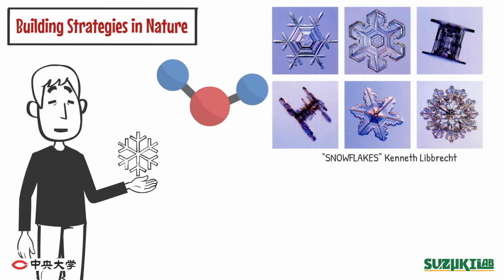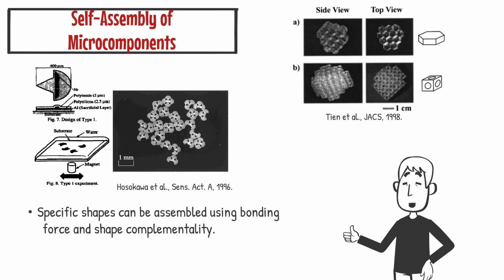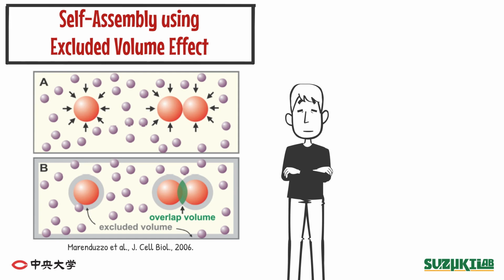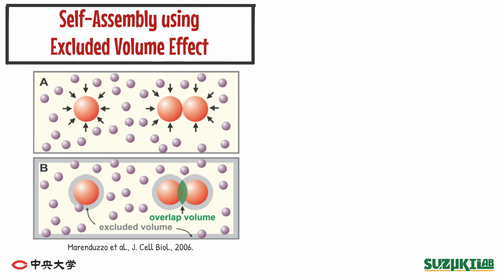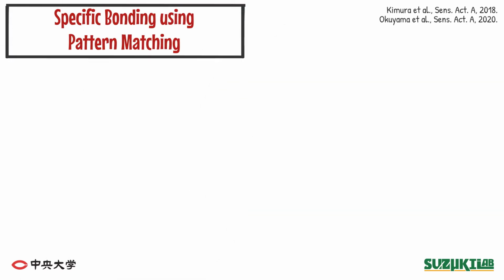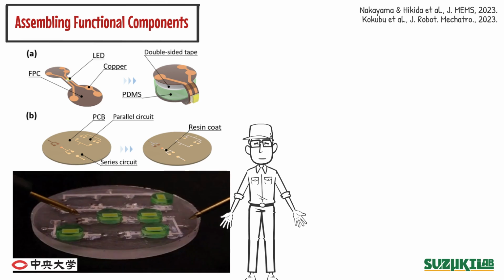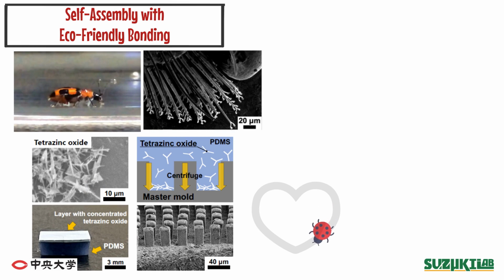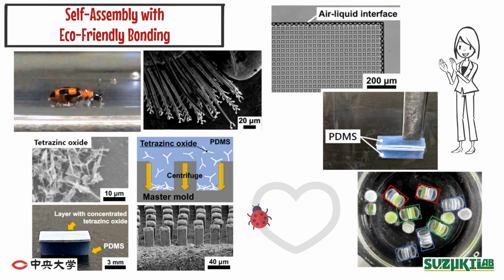Engineered Self Assembly EN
Introduction of research activities on Engineered Self-Assembly, conducted at Nanobio Modeling lab, Department of Precision Mechanics, Faculty of Science and Engineering, Chuo University, Tokyo, Japan.